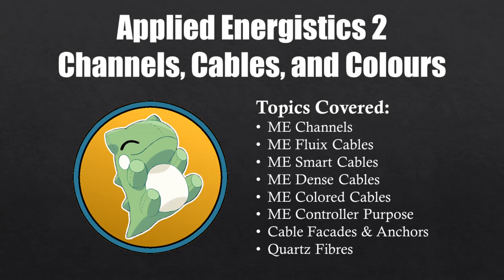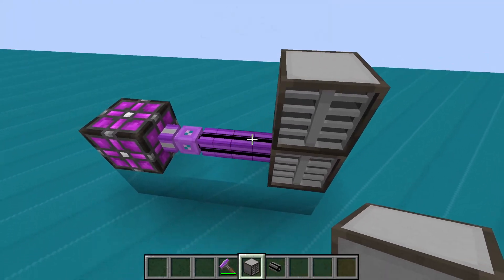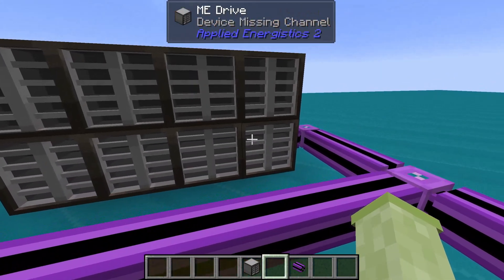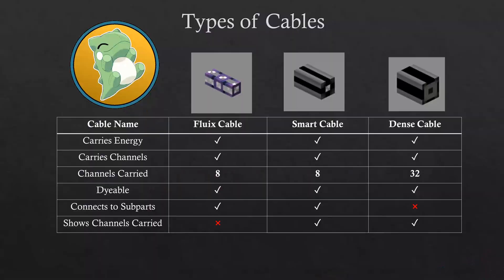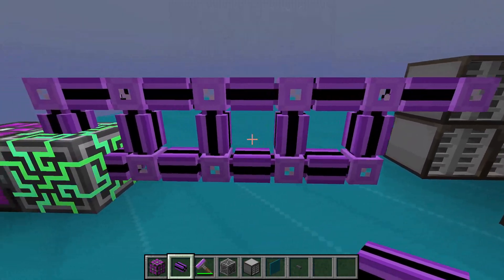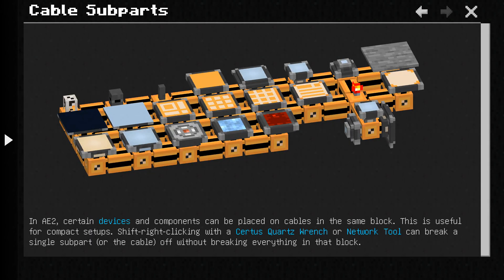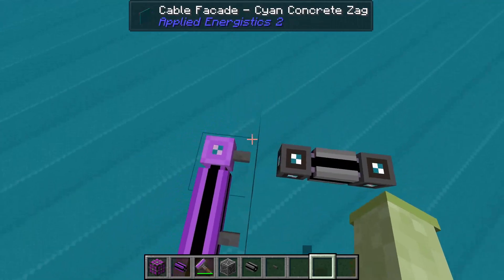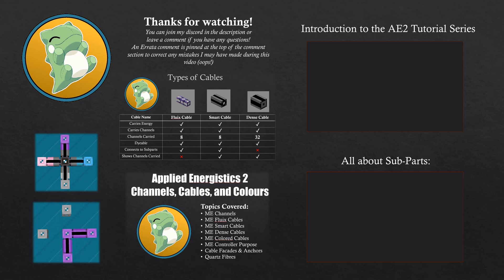AE2 1.19+ Tutorial Part 1 - The last guide you need about Channels & Cables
Today we cover the very basics about AE2 networking. What the different types of cables do, cable facades, cable anchors, and the mysterious quartz fibre.

Subparts Video: In the works!
Controller Setup Video: In the works!
Subnets Video: In the works!

Chapters:
00:00 - Intro
00:06 - Channels
00:56 - Using a ME Controller
01:32 - Cables Table
01:44 - Controller Efficiency
02:10 - Cable Management
02:33 - Subparts
02:47 - Cable Facades
03:08 - Quartz Fibre
03:38 - Outro